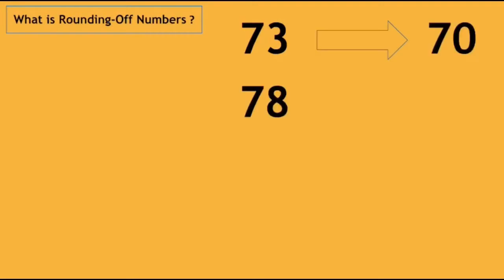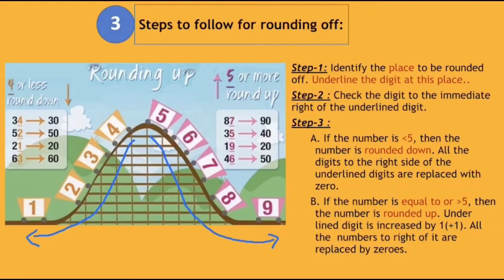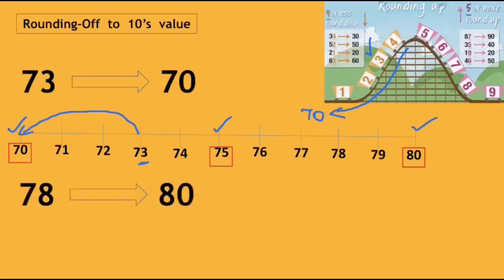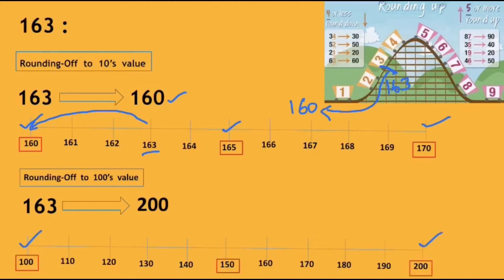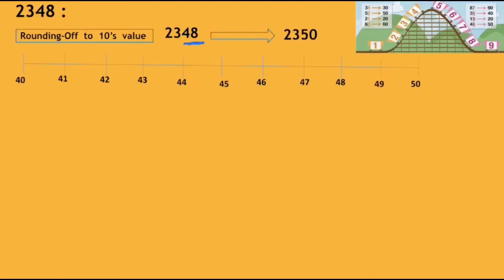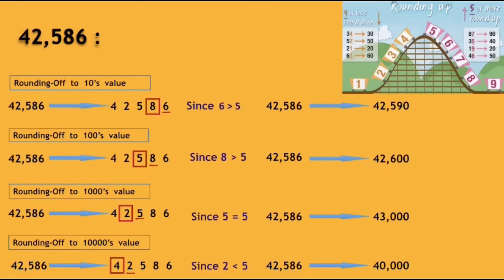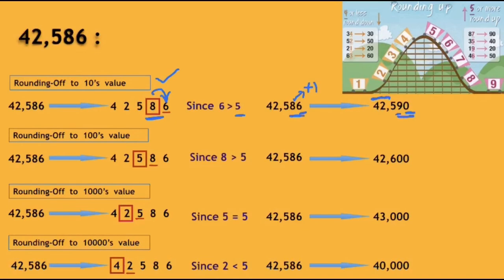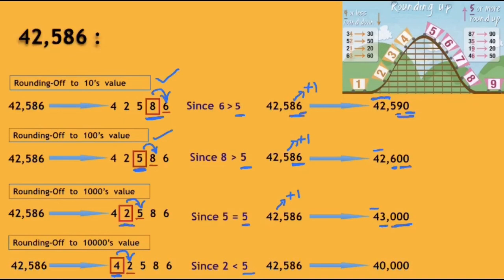Mathematics | CBSE Class 5 | Large Numbers 1 | Rounding Off Numbers